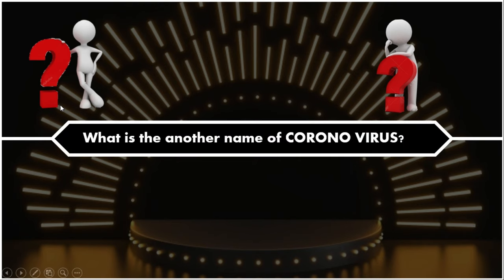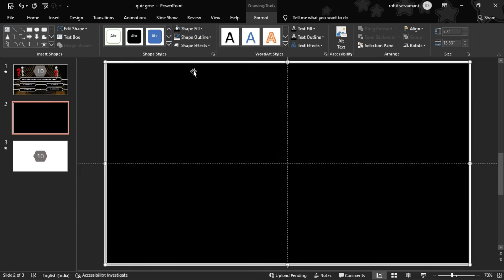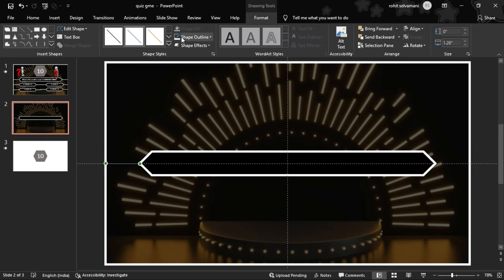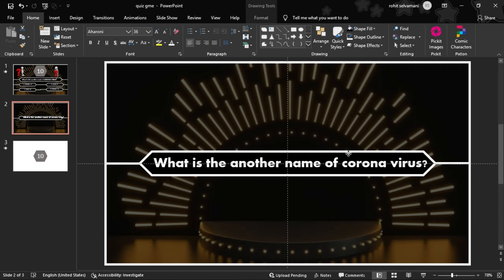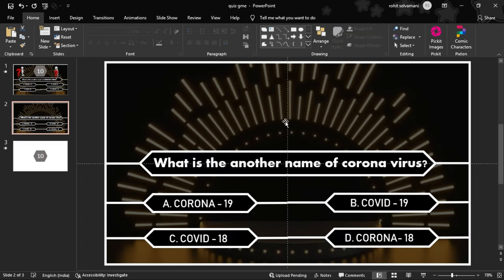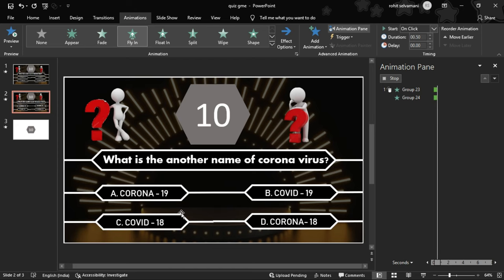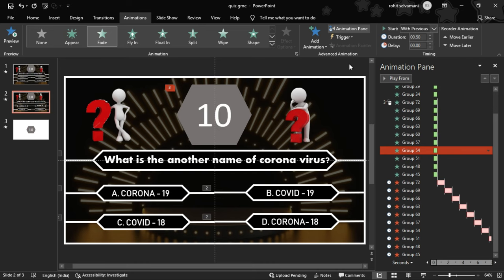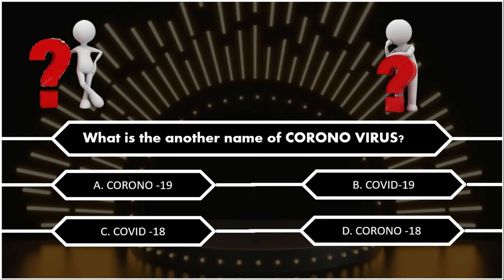How to create Quiz game show in powerpoint - 4 click Animation & with timer | Slide Master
In this video , I shown how to create Quiz game in powerpoint. The real quiz game show is create just10 miniutes in powerpoint This is a easiest method to make a prefect quiz game show in powerpoint.

SPECIALITIES:
1. Animation in just 4 clicks.
2. With Timer.
3. straight line and Rectangle shapes are used.